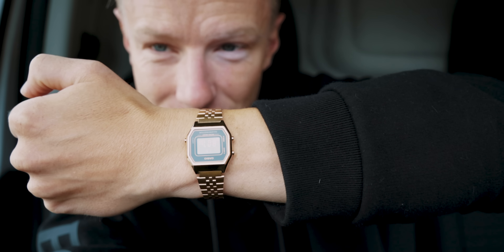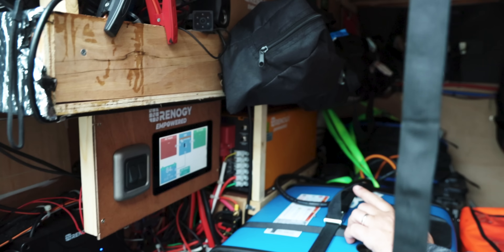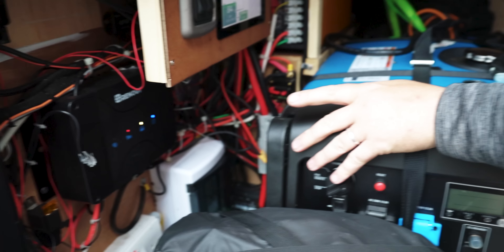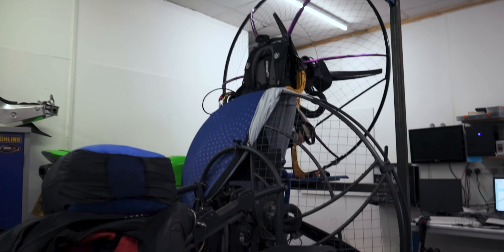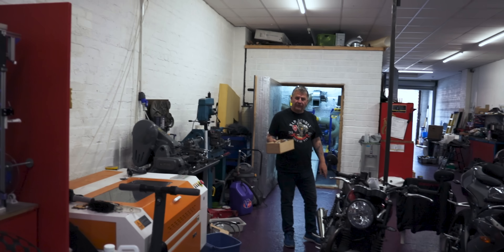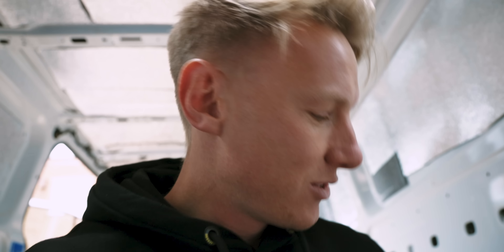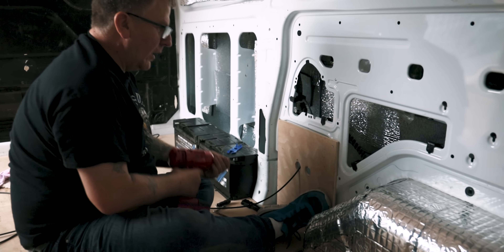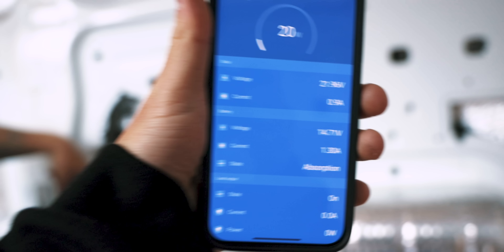My Custom MTB MOTO Van’s Next Stage Of The Build!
My Custom MTB MOTO Van’s Next Stage Of The Build! Watch this to find out what progress I have made with my Ford Transit Custom Van. I visit Geoff from Hilltop Motorcycles to help me out. Hopefully this can give some inspiration to anyone else that is looking to create their own dream custom van build.